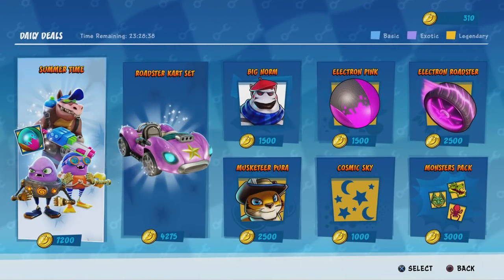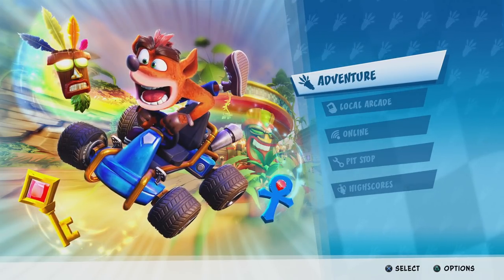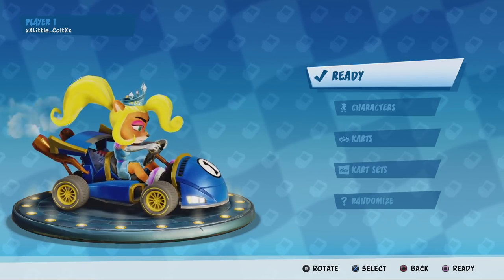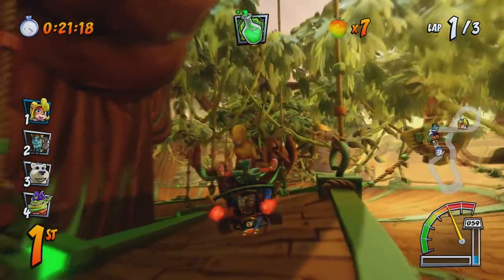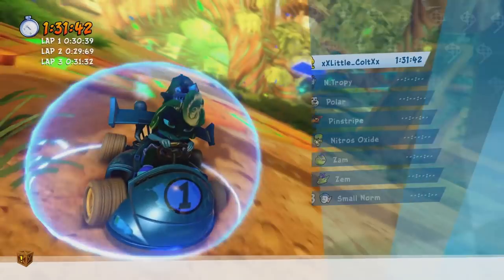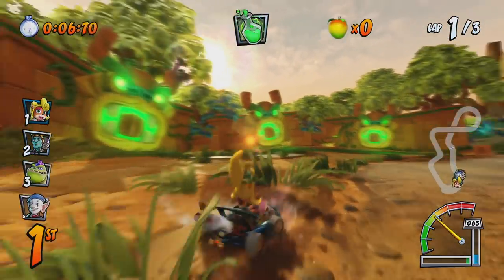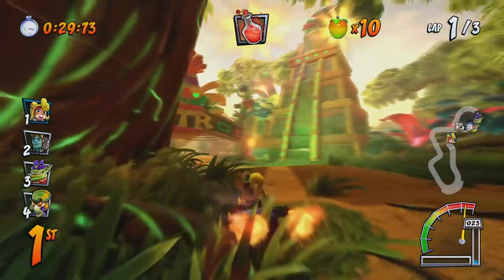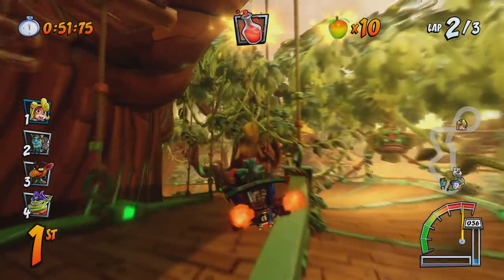FAST WAY TO GET WUMPA COINS (Crash Team Racing: Nitro Fueled)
Hello! Lately I've been trying so hard to get wumpa coins for Crash Team racing nitro fueled cause I wanted that coco skin so bad XD

But there's a good way to get wumpa coins in a very fast way. It can be debated that it could be more efficient compared to racing online.

Plus there's the fact that in order to play online you need PS plus or Xbox Gold. And if you don't, your kind of screwed, but theres a way thats for sure.

Wumpa coins in Crash Team Racing Nitro Fueled are.. hard to grind..
They only give you good amount of coins for long tracks

You can use this method for consistent wumpa coins instead of the random number of coins you get online.